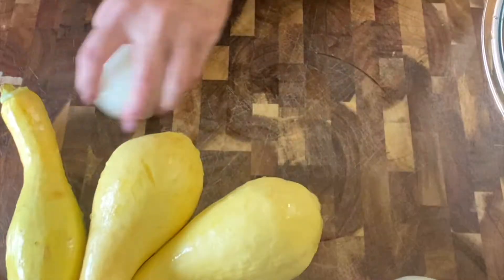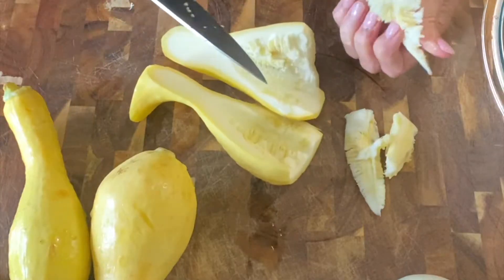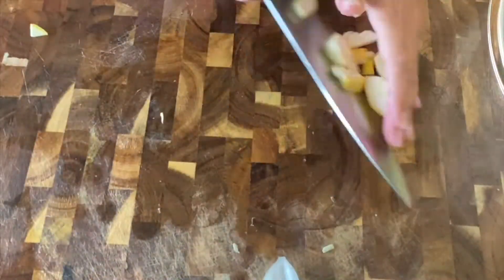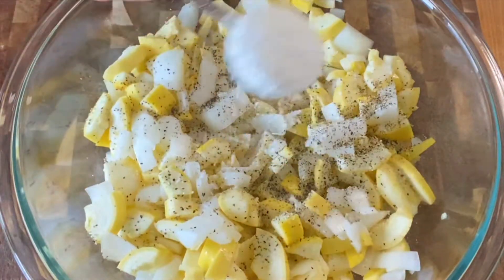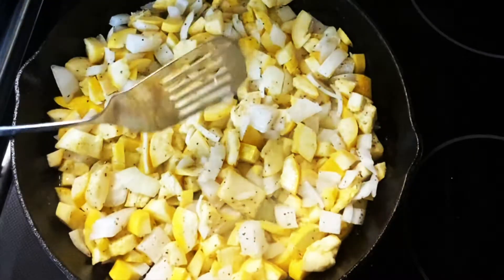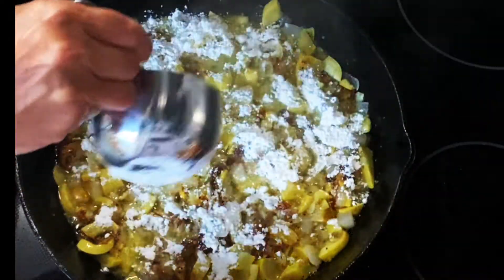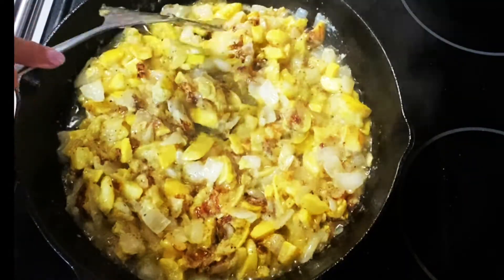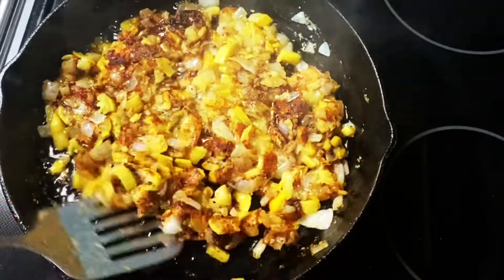How to Make: Pan Fried Squash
Pan fried squash is a southern favorite and we cook it the way my mama taught me years ago!

Ingredients:
4-5 yellow squash
1 large onion, diced
1/2 tsp salt
1/2 tsp pepper
2 tablespoons flour
Olive oil to cover the bottom of a cast iron skillet.